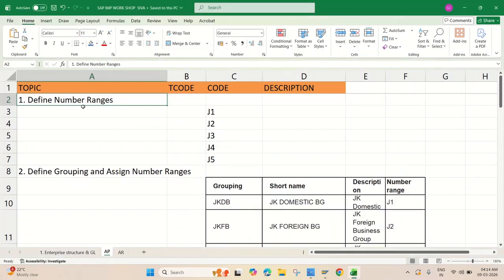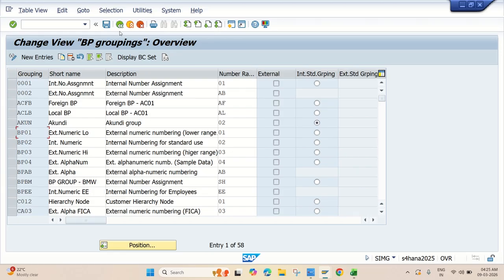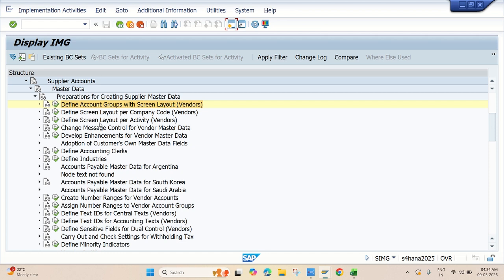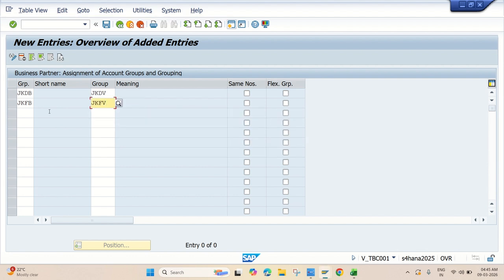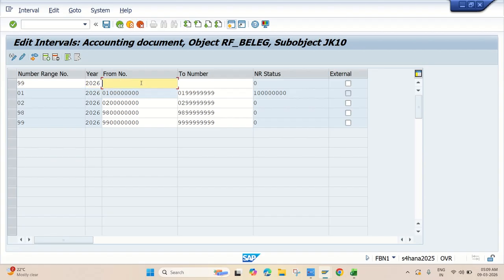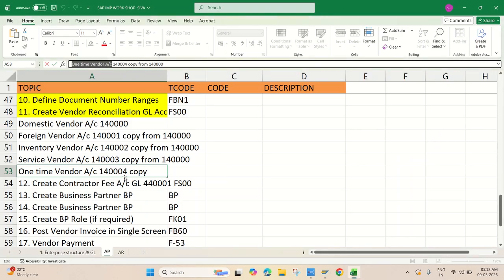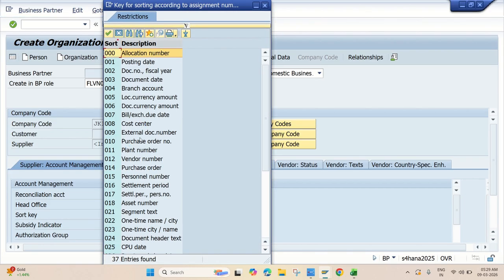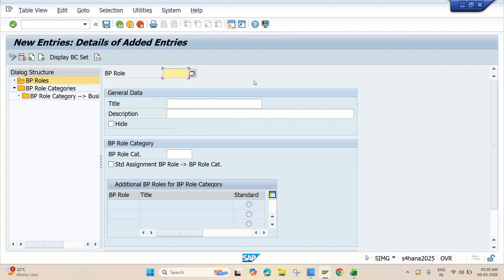11. ACCOUNTS PAYABLE CONFIGURATION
🚀 Master SAP FICO with FICO Tech Hub
Welcome back to the Hub! Our mission is to simplify the complex technical side of SAP Finance. Whether you're preparing for a project or an interview, we’ve got you covered.
S/4HANA Essentials:
Technical Configuration Series
Integration (FI-MM/SD/PP)
FICO Interview Preparation
Interface: SAP Fiori & SAP GUI
Level: Technical / Functional Consultant